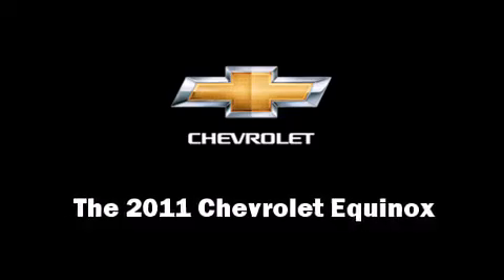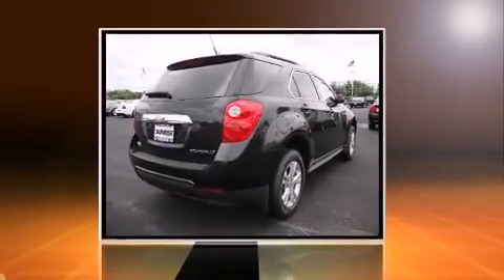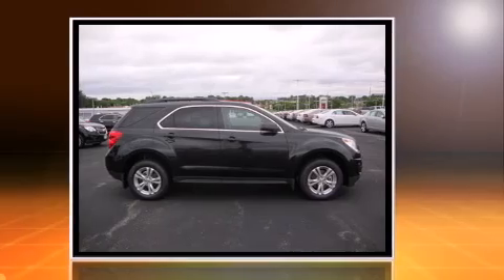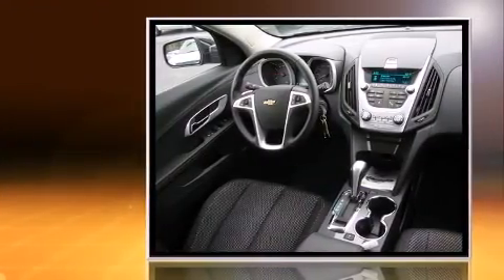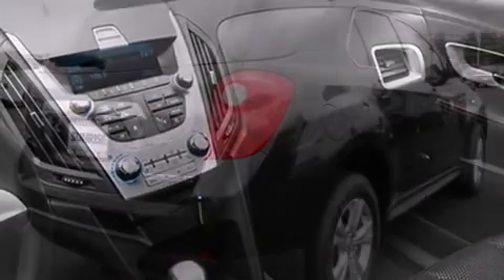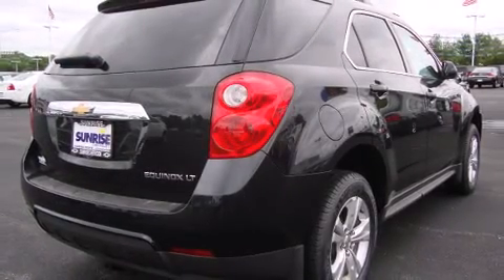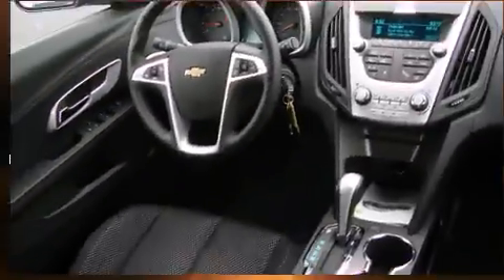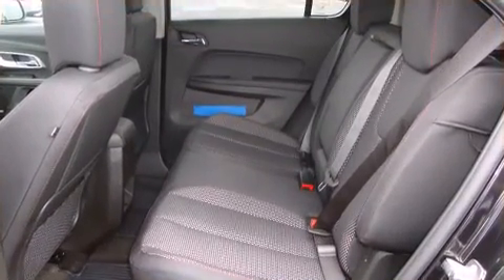2011 Chevrolet Equinox LT w/1LT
Sunrise Chevrolet
414 East North Avenue

Take command of the road in the 2011 Chevrolet Equinox. Smooth gearshifts are achieved thanks to the 2.4 liter 4 cylinder engine, providing a spirited, yet composed ride and drive. Chevrolet prioritized comfort and style by including: a tachometer, a trip computer, an outside temperature display, front bucket seats, fully automatic headlights, heated door mirrors, and 1-touch window functionality. For drivers who enjoy the natural environment, a power moon roof allows an infusion of fresh air. Audio features include a CD player with MP3 capability, steering wheel mounted audio controls, and 8 speakers, providing excellent sound throughout the cabin. Passenger security is always assured thanks to various safety features, such as: head curtain airbags, front SIDE impact airbags, traction control, brake assist, a security system, onStar, and 4 wheel disc brakes with ABS. Electronic stability control ensures solid grip atop the road surface, no matter how challenging the driving conditions. We offer competitive pricing, and the area's best shopping experience. Stop by our dealership or give us a call for more information.